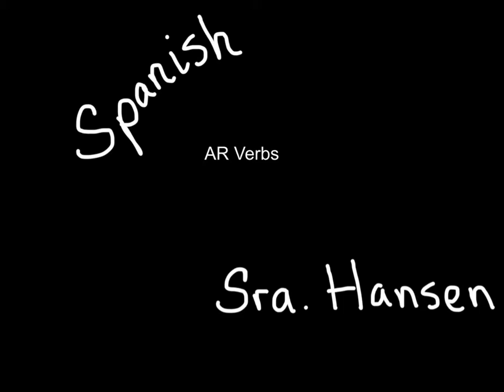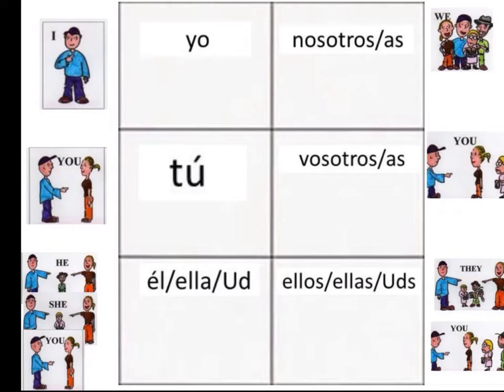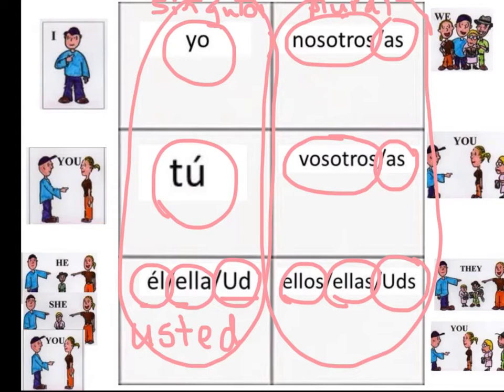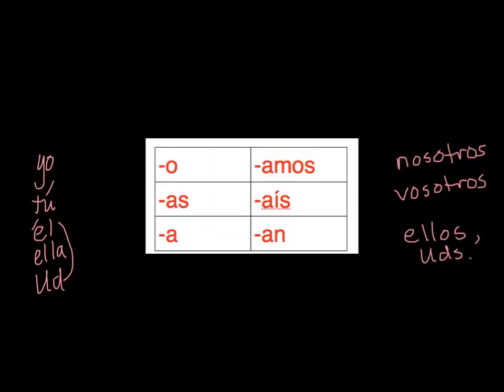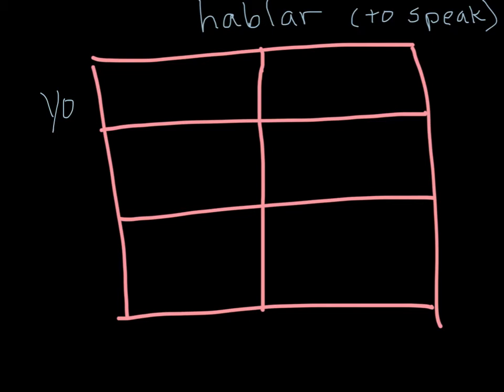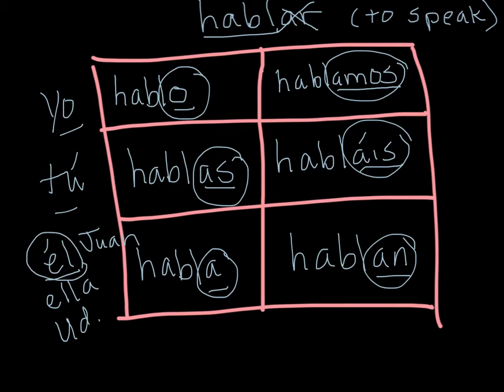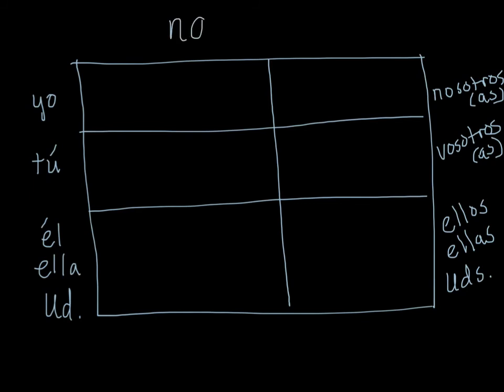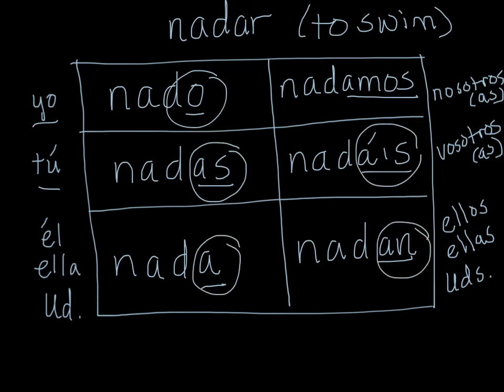Spanish -AR Verbs